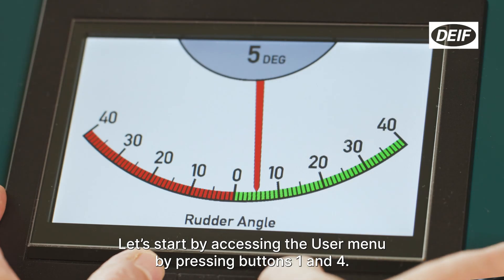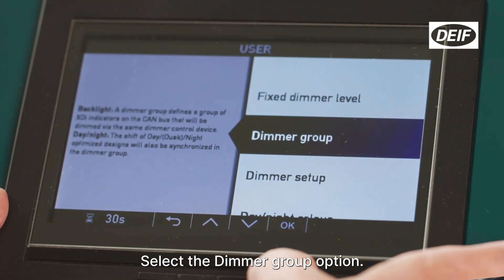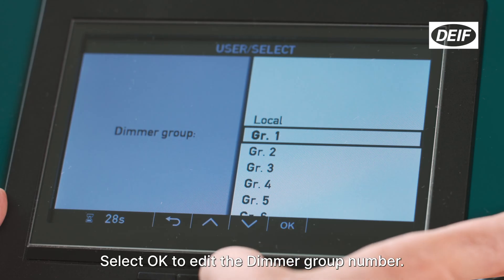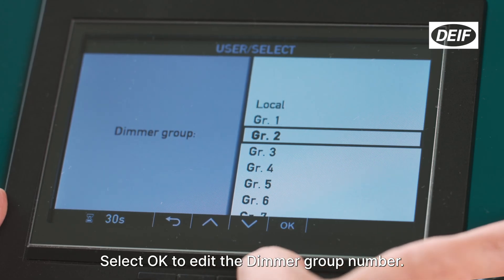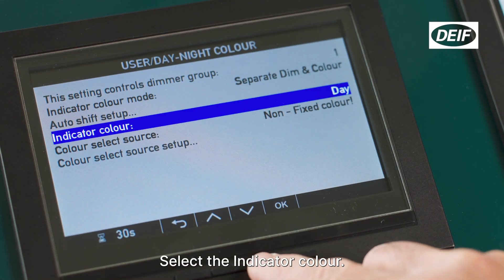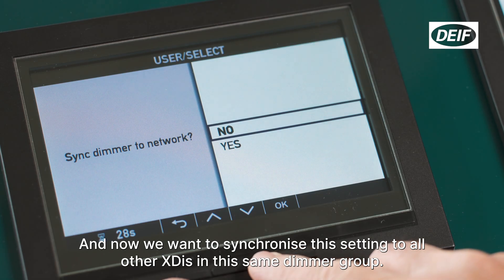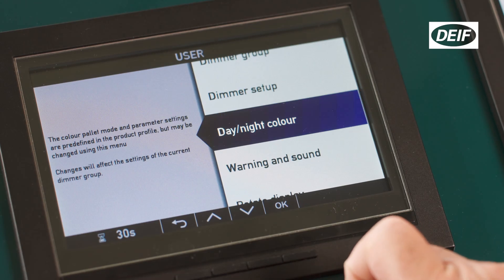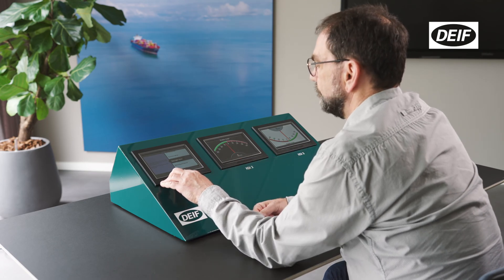How to configure the XDi dimmer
Learn how to configure the XDi dimmer settings and dimmer group.